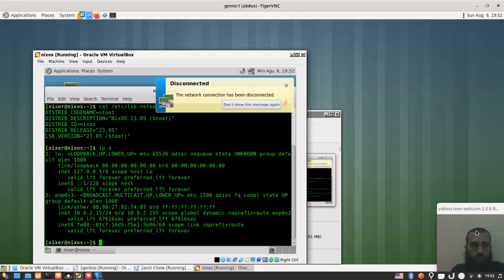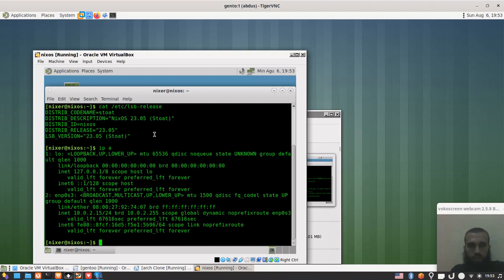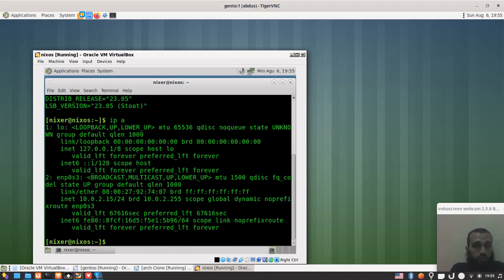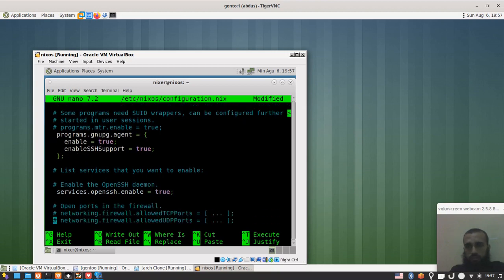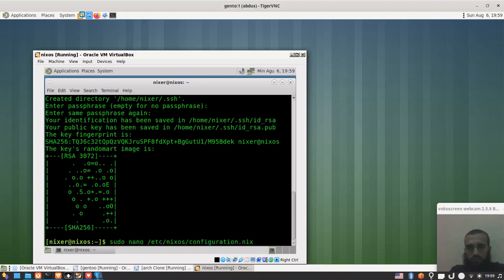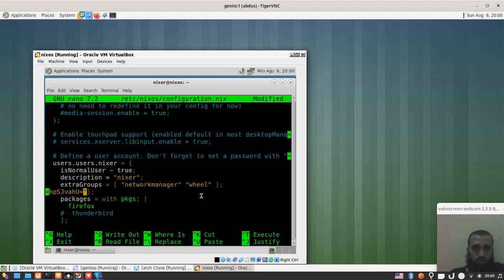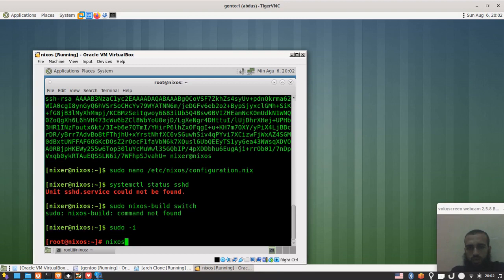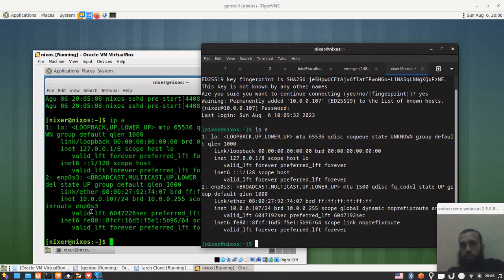SSH server setup on NixOS and establishing connection to it